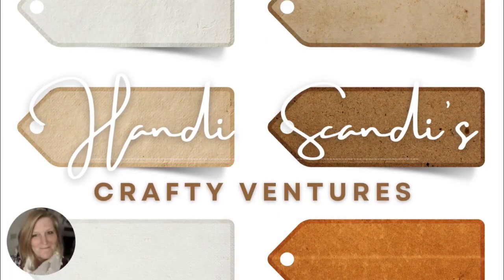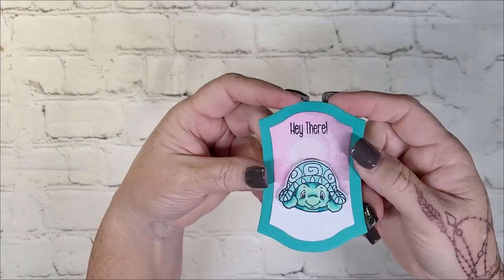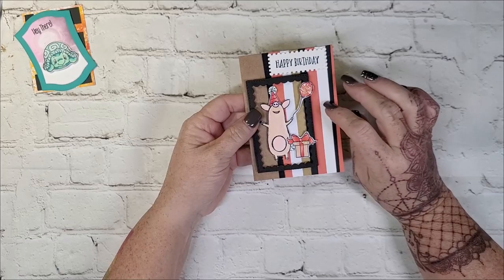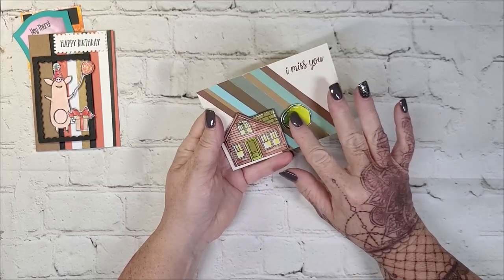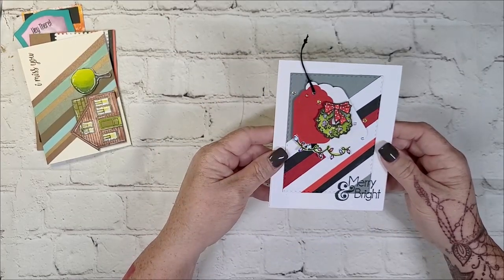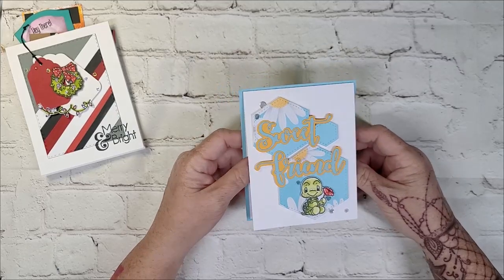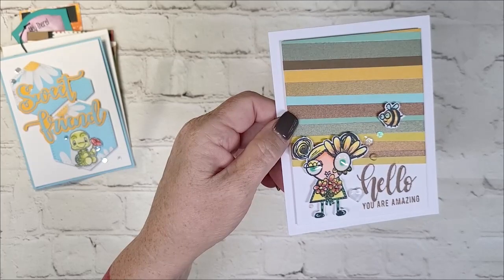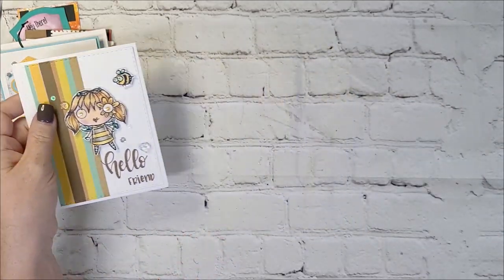Saturday Morning Makes No 22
Hey friends. Welcome back, and thank you for your patience. I have several projects to share with you today - mostly using elements from my stash that have been waiting for a home and a purpose.

I'll try to come back and create a product list, for those of you who might be interested, but for now I have other life tasks calling me.

Thanks so much and I'll see you downstairs. Muwah!